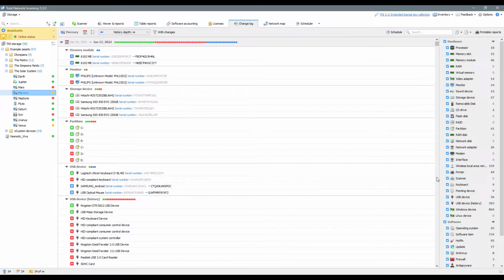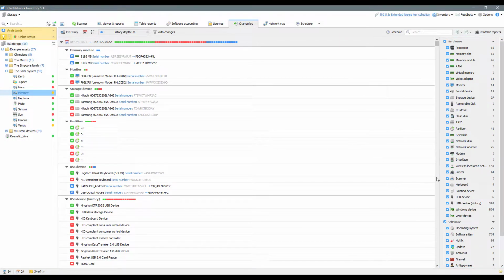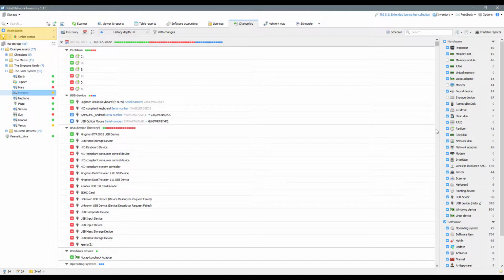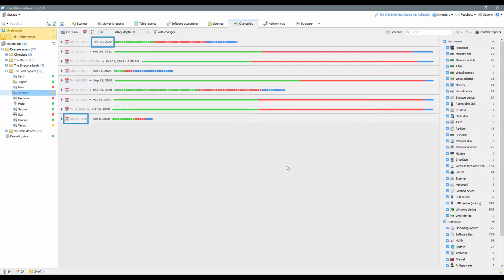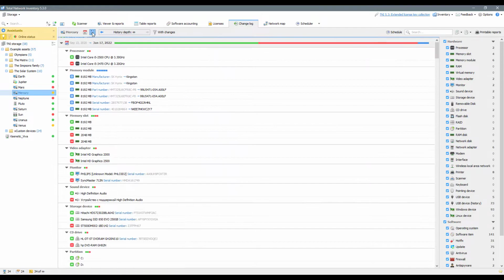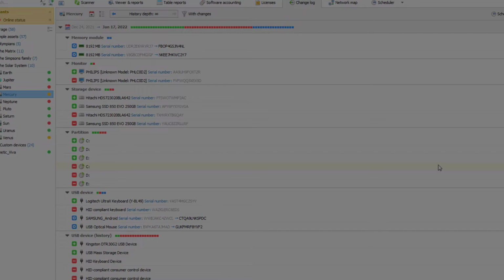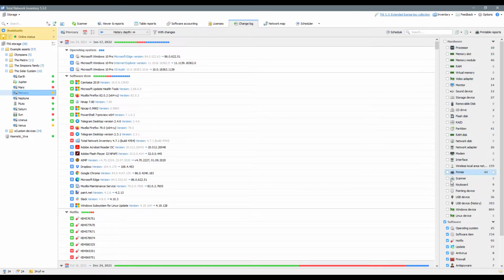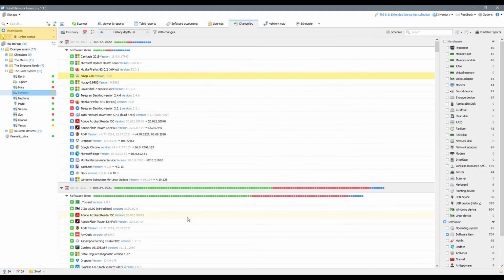Change Log reports for hardware and software in Total Network Inventory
When managing computers and office equipment, it’s not enough to simply keep an inventory. You also need to know when and how things change. For example, what if a component is replaced or new software is installed without your knowledge?

In this video, you’ll discover one of the most powerful features of Total Network Inventory — the Change Log. You’ll learn how to generate detailed change reports, filter data by categories, and automatically send updates to stay informed about every hardware or software modification across your network.

00:00 Introduction
00:32 Description of Panels and Controls
00:56 Building Reports by Categories
01:26 Using the Hide Data Button
01:45 Overview of Snapshots
02:03 Snapshot Modes
02:31 Hiding Intermediate Results
03:22 Snapshot Details and Event Descriptions
03:55 Exporting and Printing Change Log Reports
04:10 Finding Data Using the Search Field
04:30 Scheduling Change Log Reports